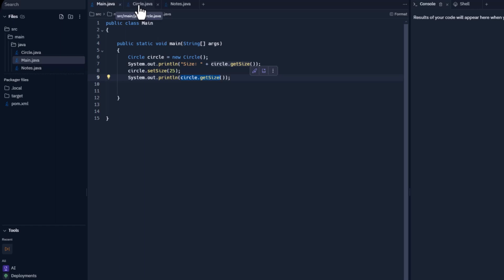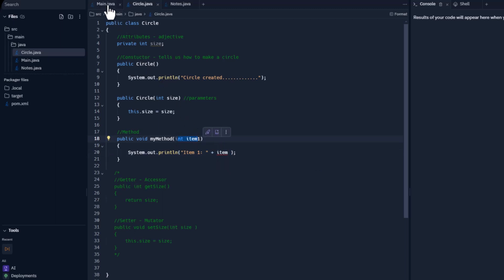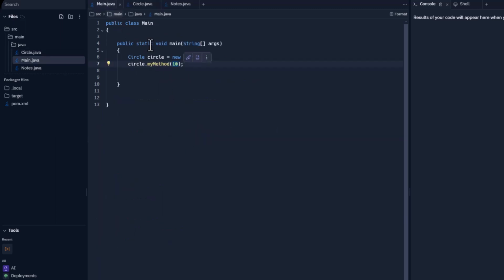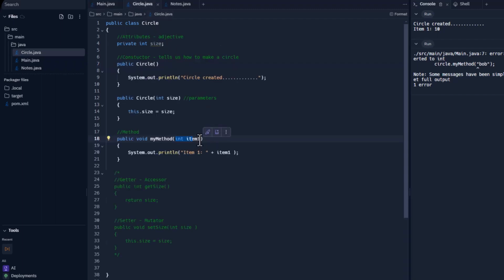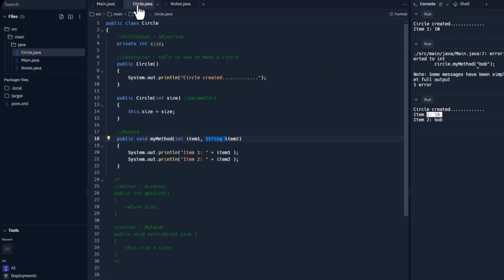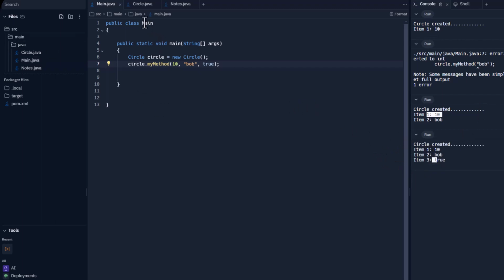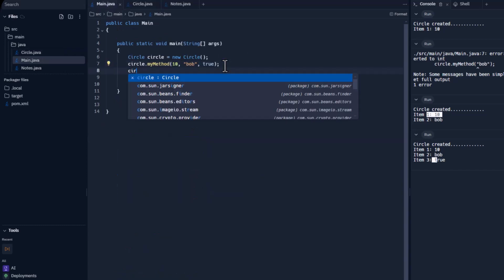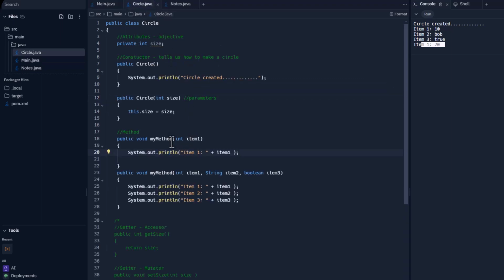29 - Java Methods: Multiple Parameters, Arguments, Overloading - Mr. Hollaway's Foundational Java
The twenty-ninth episode of "Mr. Hollaway's Foundational Java Skills" takes a closer look at the versatility and power of methods in Java programming. This tutorial is perfect for beginners who want to expand their understanding of methods beyond the basics. We'll explore how to define methods with multiple parameters, allowing for more complex and flexible functionality. You'll learn how to pass multiple arguments to these methods, enhancing the capability of your Java applications. Additionally, this video introduces the concept of method overloading, where multiple methods can have the same name with different parameters, enabling varied operations within the same class based on input types or numbers. Through detailed explanations and practical coding examples, you'll gain the skills to implement advanced method designs, improving the robustness and readability of your Java code.

00:00 Introduction
00:18 Reviewing getters and setters
01:14 parameters
02:10 Adding an argument
03:23 Invalid arguments
03:57 Adding a second parameter
04:54 Adding a third parameter
05:56 Overloading a method
07:01 Calling a method